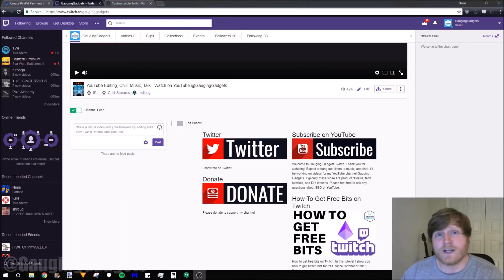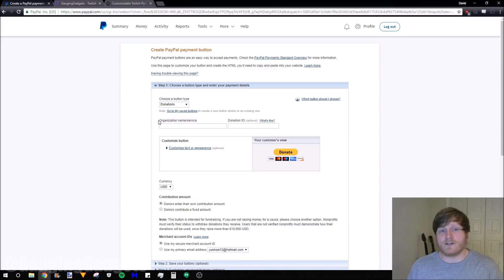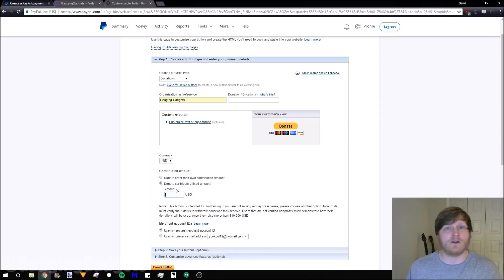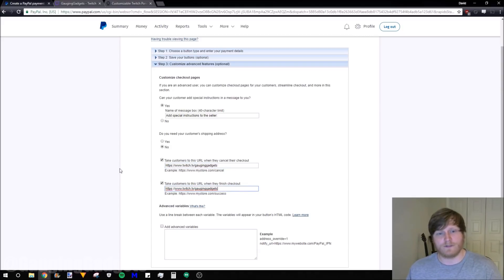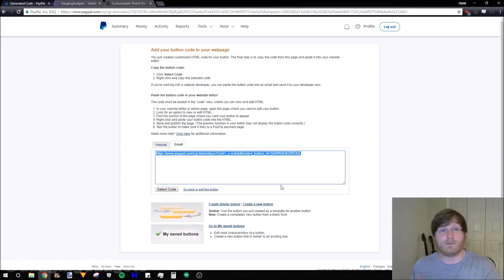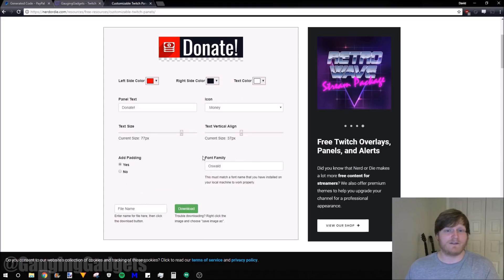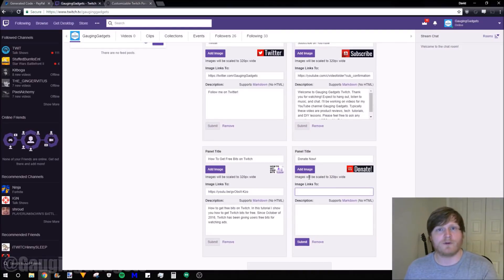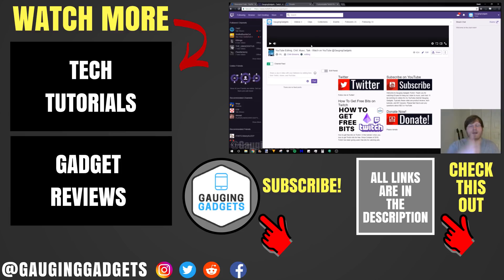How to add a Paypal Link to your Twitch Channel - Twitch Donation Tutorial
How to add Paypal donation links to your Twitch channel? In this tutorial, I show you how to add a paypal donation button to your Twitch channel. Additionally, I show you how to create great looking banners for your Twitch channel's panels. With these links you can add donation links, paypal links, merch links, social media links (including Facebook, Twitter, Instagram, Reddit, Snapchat), Amazon affiliate links, and blog or website links.

Follow the steps below to add a Paypal donate link to your Twitch channel:
 1. Login to your Paypal Business account
2. Go to the Paypal button page and select Donation
 3. From there configure your Paypal donate button and select create button
 4. On the button code page, select the Email tab and copy your donation URL
5. Now we create the Twitch Channel Panel art
 6. Once you have your button image file, go to your Twitch channel
 7. On your channel page, scroll down and select the toggle switch that says Edit Panels
 8. Once you have a new panel fill in the required information such as naming the panel, Image Links to = your Paypal donation URL, find the image on your computer, and description.
 9. Select save
 10.You have now added a Paypal Donation link and banner to your twitch channel!